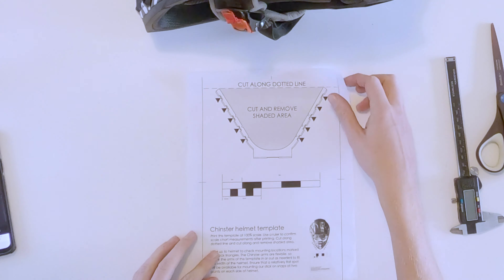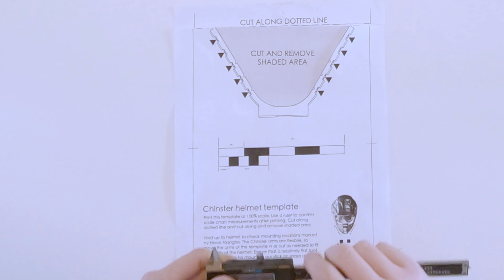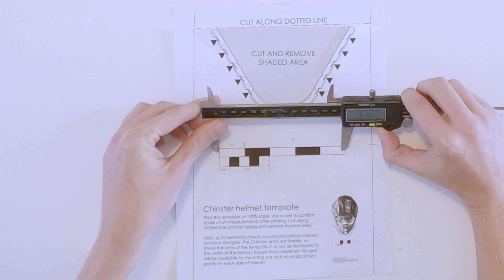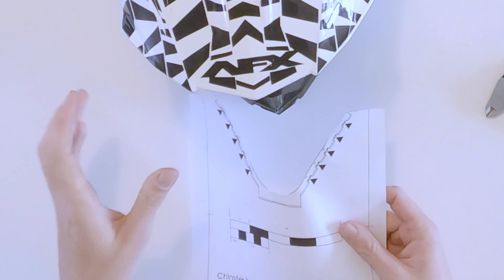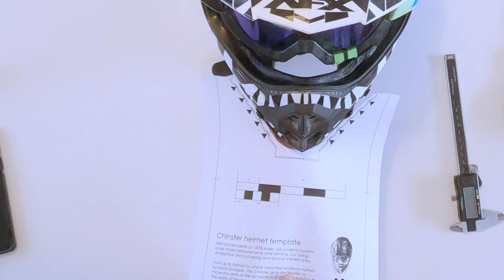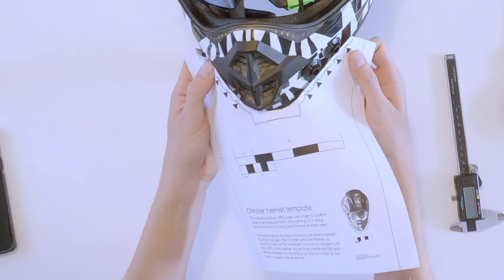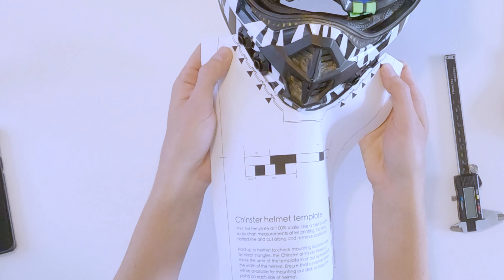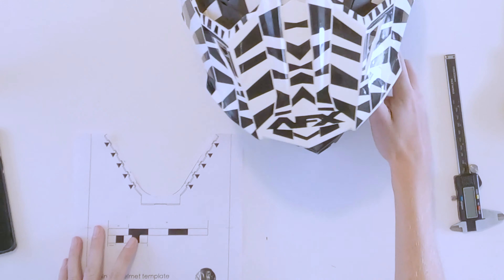Test Measure Chinster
The ultimate dirtbike and full face helmet chin mount. This is the mount you need to get the smoothest and most engaging footage from your adventures. With our mechanical angle adjustments, once you setup your Chinster, its perfect every single time. Gone are the days of getting home to find your camera got bumped and filmed the sky all day. Works with all models of GoPro Hero and Session cameras 5+.